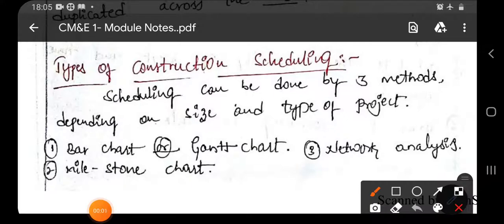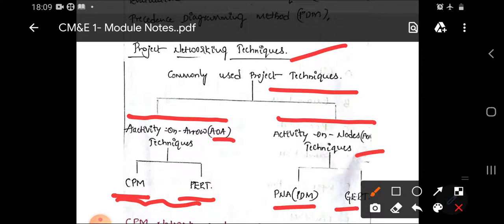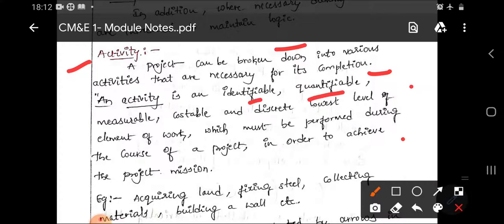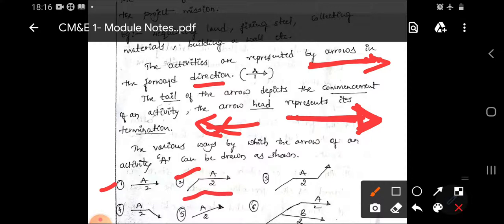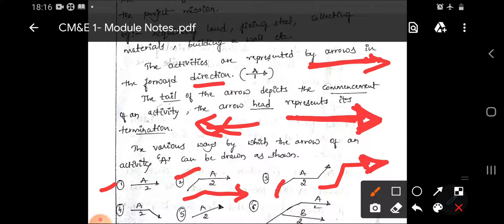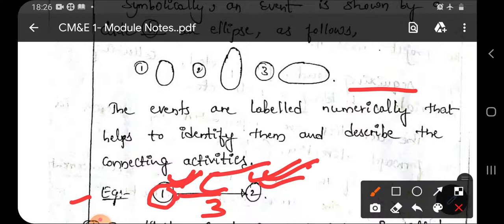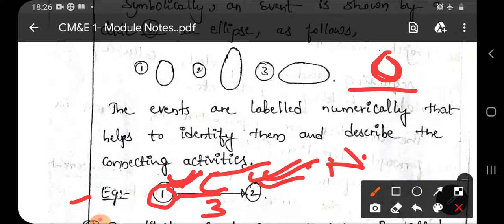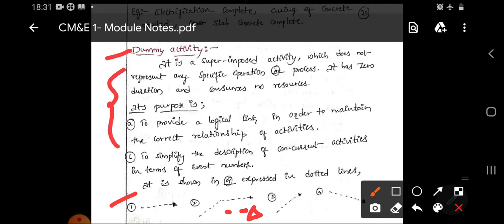Module -1 (Lecture -10 Types of Construction Scheduling)